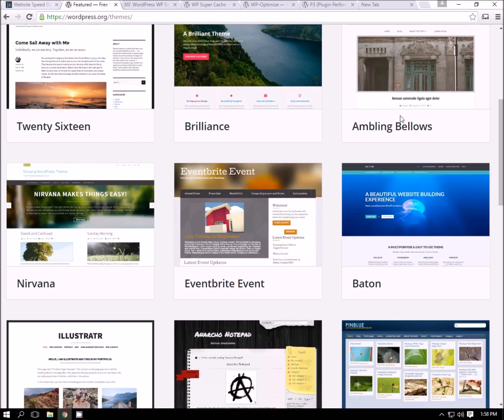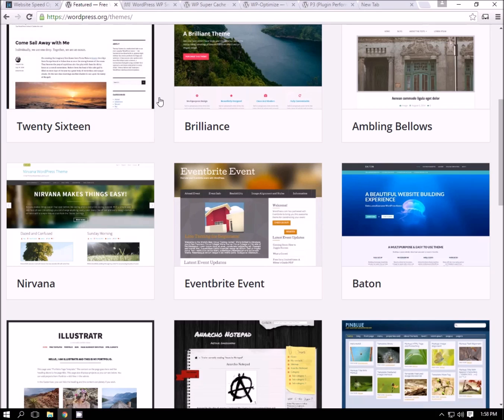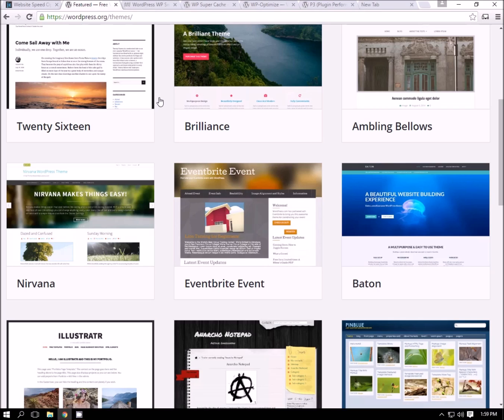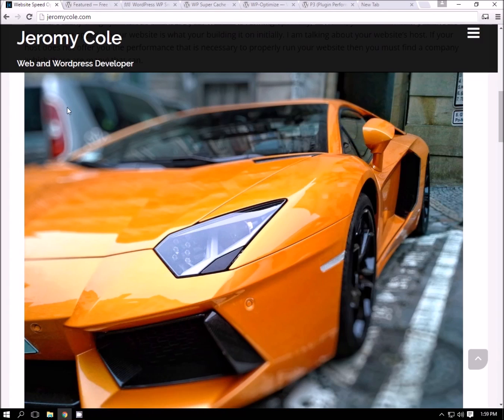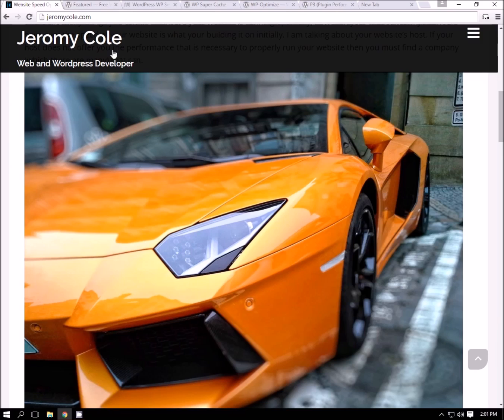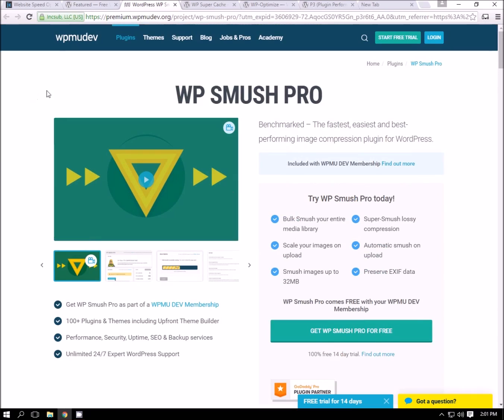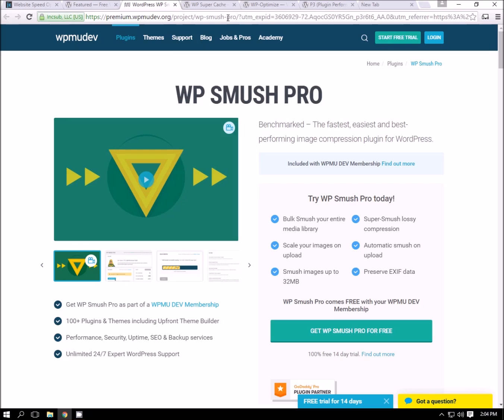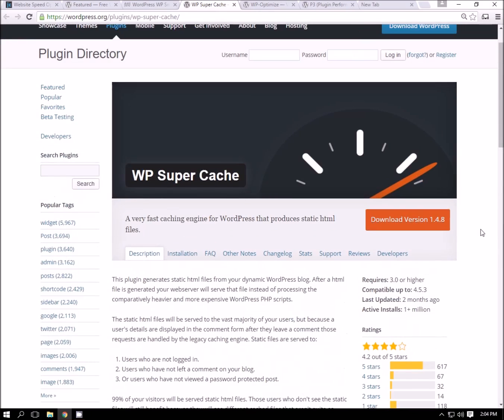A Fast Website is a Successful Website - Part 1 of 2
Fast Websites are necessary to retain customers, and keep new users coming to your website. Website speed also has a part in your ranking in google and other search engines, which can negatively effect your seo ( search  engine optimization).

Episode 2 - Website Optimization Series

Part 1 of 2 - Website Speed

Have a look at my website at my website where you can learn more and check out some more free tutorials!